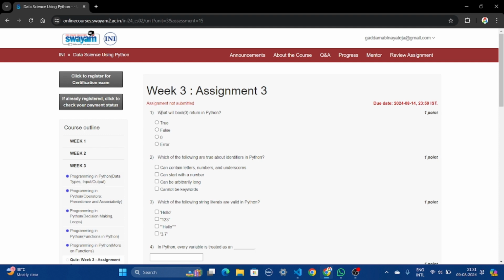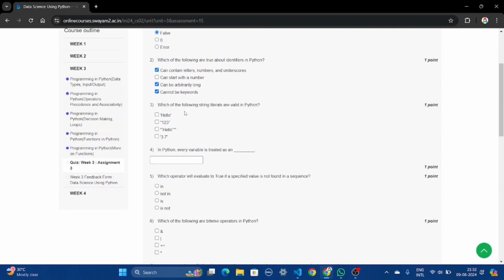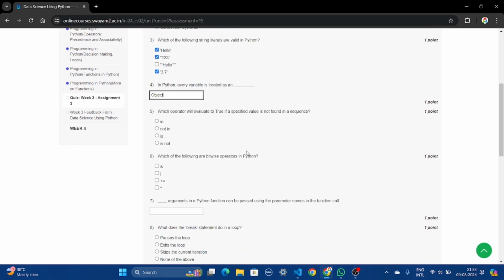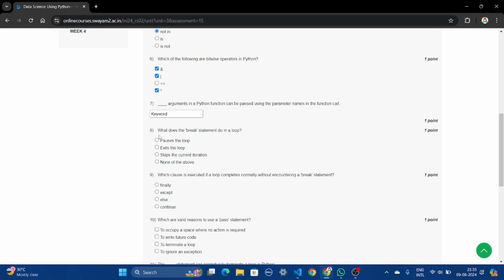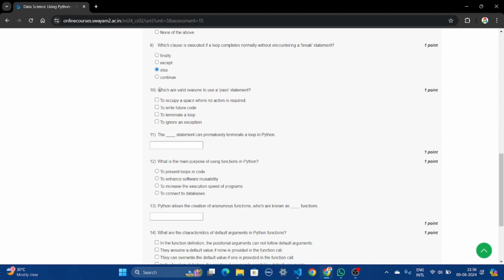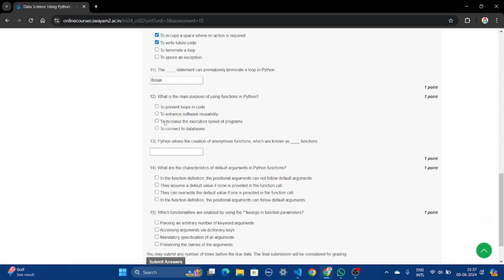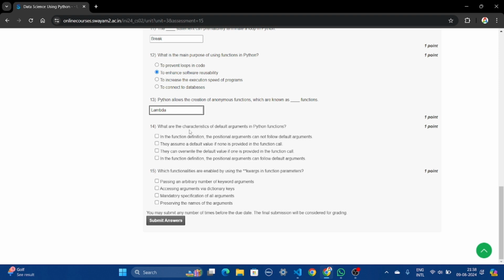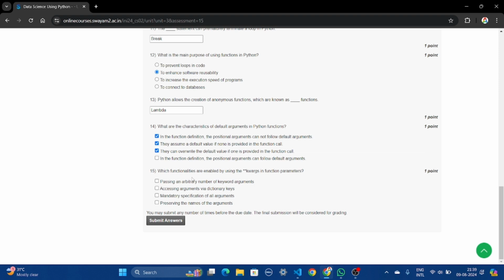Data Science Using Python ASSIGNMENT 3 ANSWERS | Quiz Solution Week 3 | Aug - 2024 | Swayam NPTEL